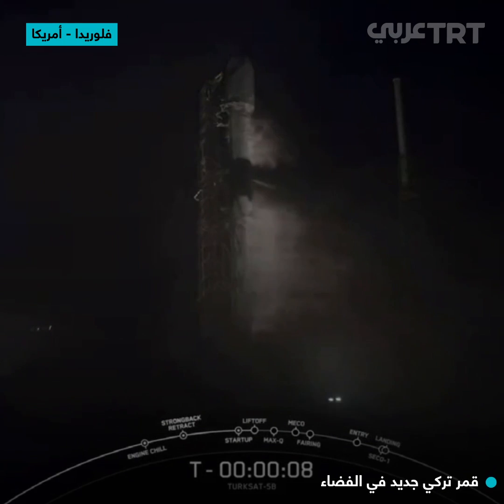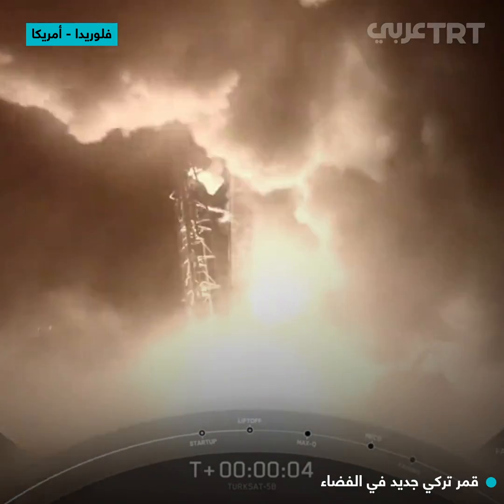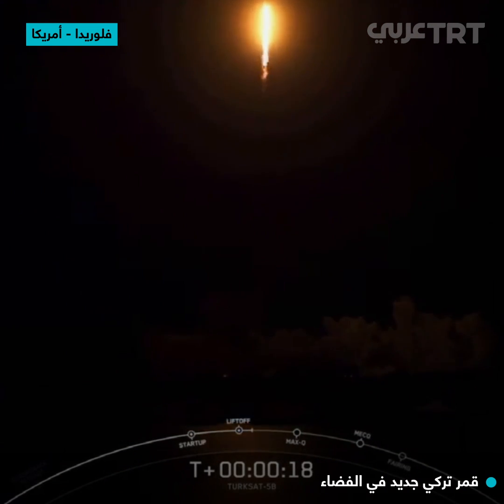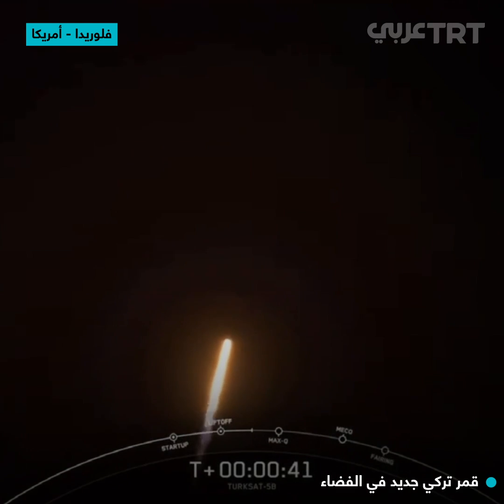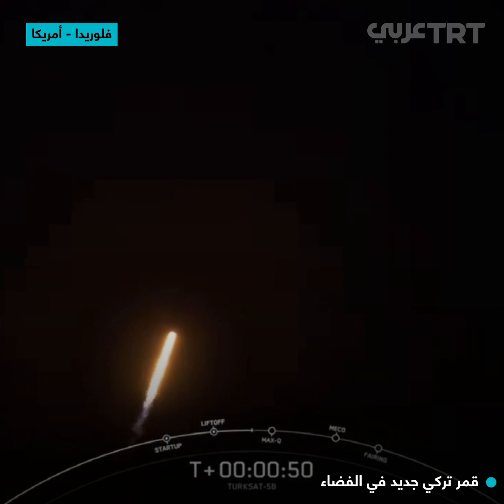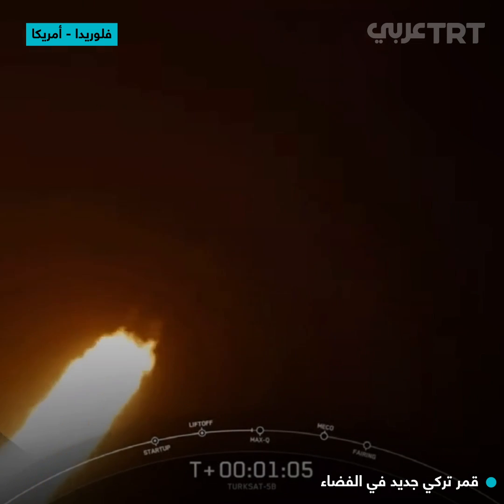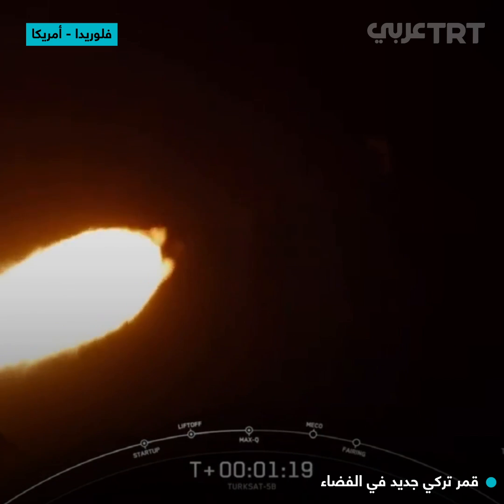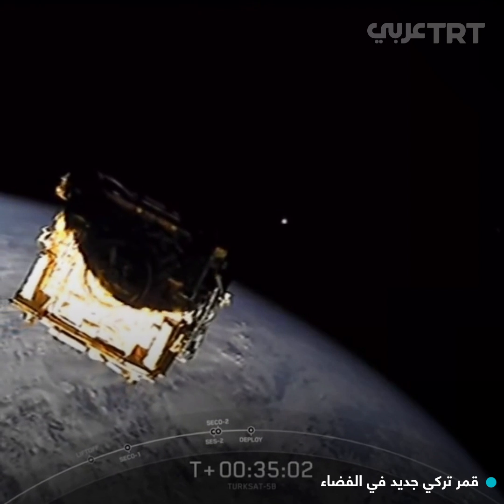قمر تركي جديد في الفضاء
إطلاق القمر الصناعي التركي "توركسات 5B" إلى الفضاء من قاعدة كاب كانافيرال في ولاية فلوريدا الأمريكية، ويُتوقّع أن يزيد سرعة الإنترنت وقدرة نقل البيانات